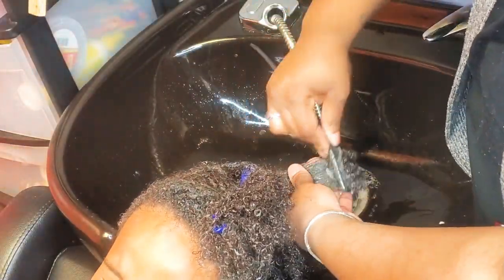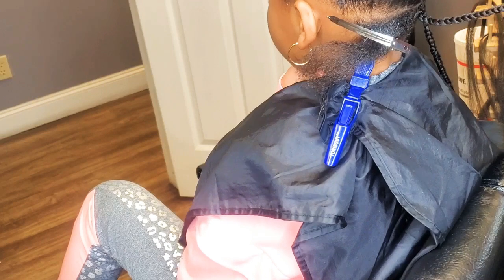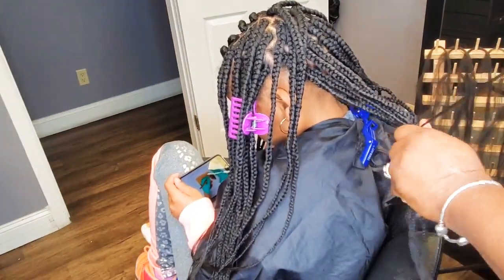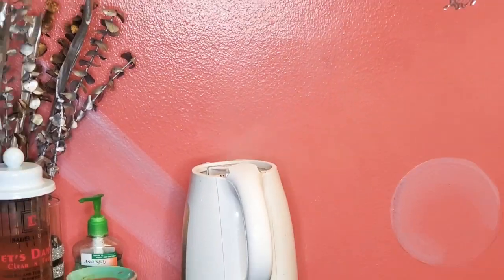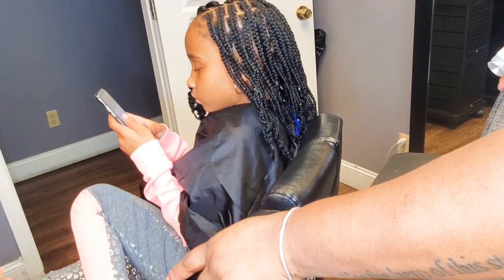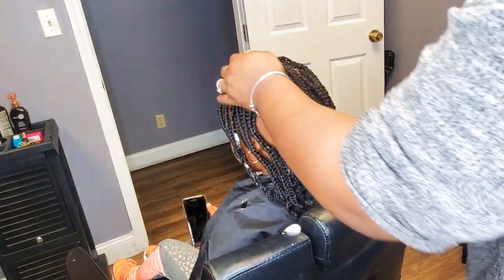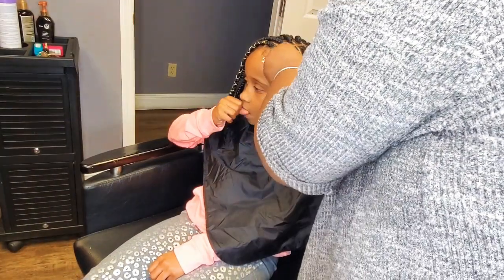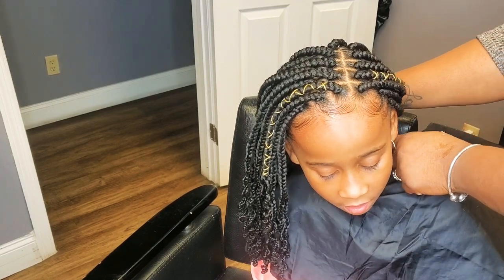MY FAVORITE ESSENTIAL PRODUCTS TO USE WHEN BRAIDING HAIR | Everything You Need For Box Braids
SORRY, THE MIC MAKES A POPPING SOUND WHENEVER I START TALKING FOR SOME REASON. IT IS NOT LIP POPPING 😔. I am now using a new editor.

Greetings!  This curly box braids video shows you how I prep for box braids. It will also show you how I do my box braids as far as gripping and finger/ hand movements. You will also see all the products  / tools that I use when doing these braids styles. These are my box braid essentials for getting the best outcome and box braids longevity.

• Queen B Braid 30 Inch Braid hair 5 packs
• Murrays Edgewax Gel 4 Ounce Jar (120ml)

• SAND MINE Wooden Thread Rack Sewing and Embroidery Thread Holder (60 Spool)

• Got2b Glued Blasting Freeze Spray, 12 Ounce

• Design Essentials Natural Kukui & Coconut Hydrating Leave-In Conditioner For Relaxed And Natural Hair - 8 Oz

• Vigorol Curls Mousse, 12 Ounce

• Hair Clips/ Ties

• Hair Razor ( I didn't end up using it for this style since she went with curls)

• Fingernail Clipper (seriously,  sometimes the hair breaks/chips my nails)

• It's a 10 Haircare Miracle Leave-In Product, 4 fl. oz.

• Lighter

• Shears

• Comb with sharp points for clean parting

•1.7L Easy-Cleaning Cordless Plastic Kettle with Removable Filter, White

•Bronner Brothers Tropical Roots Growth Oil, 8 Ounce

•Design Essentials Peppermint & Aloe Soothing Scalp & Skin Tonic For Instant Itch Relief From Scalp Irritation - 4 Oz

•Kiss Products Red Detangler Dryer Plus 3 Attachments, 1.75 Pound

•EZ Edges Edge Control

•Braids Accessory String / Hair jewelry

Track Name: "In My Way"